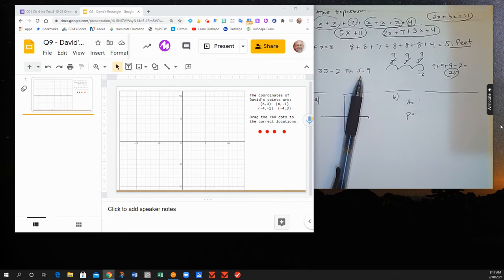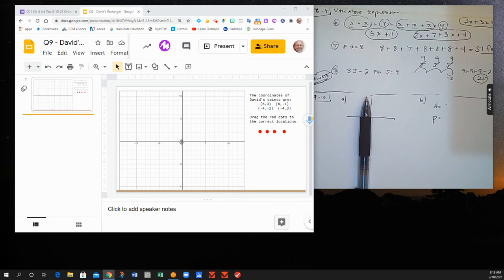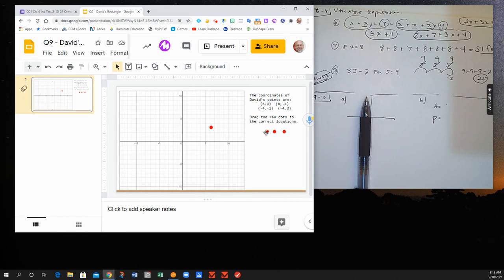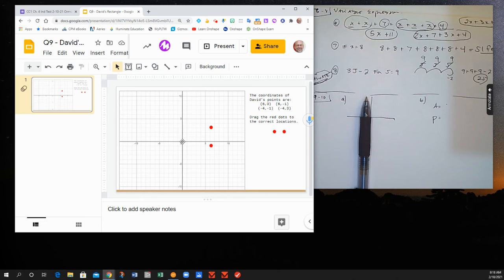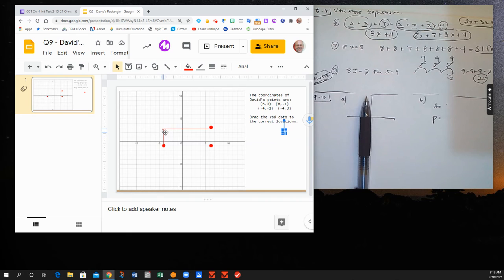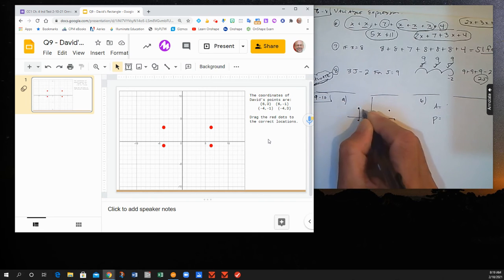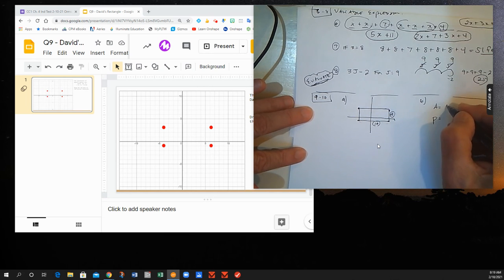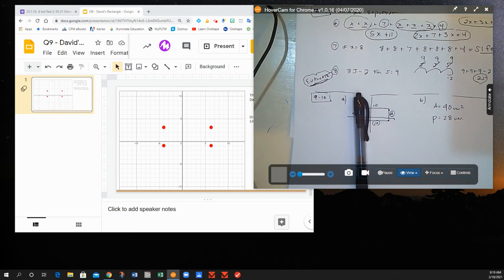CC1 Ch 4 Test Corrections - Problems 9 & 10 Graphing